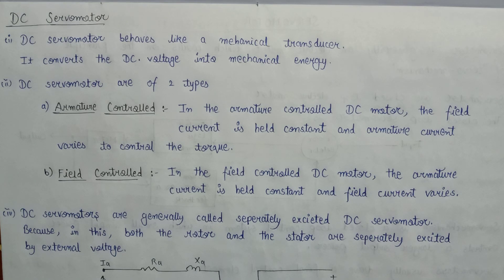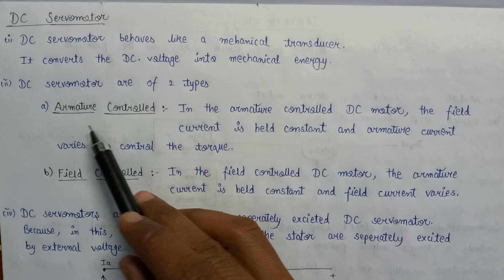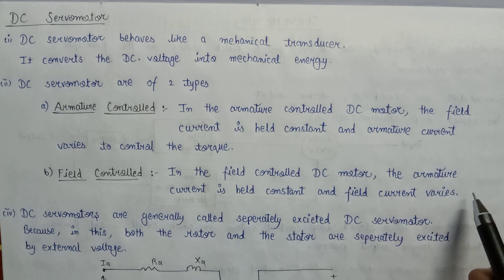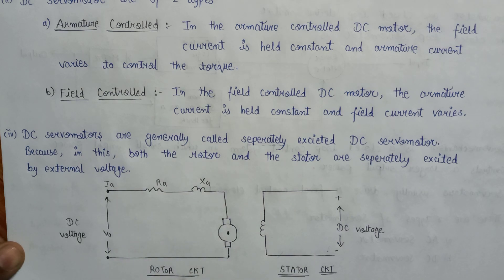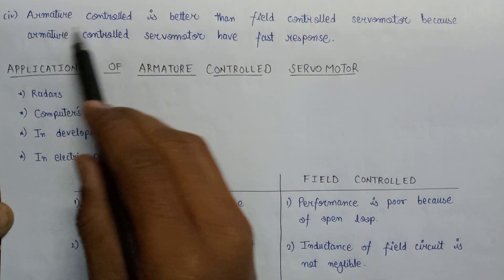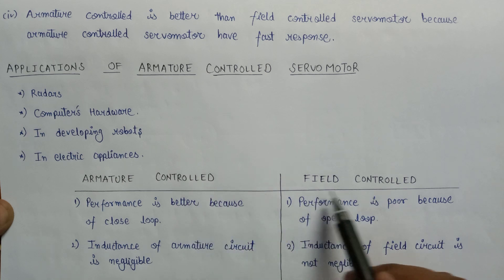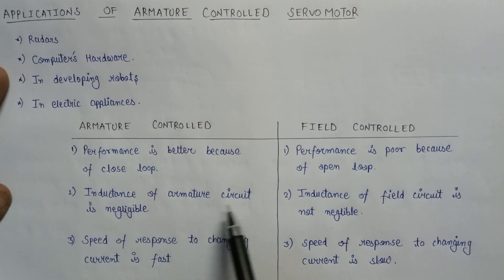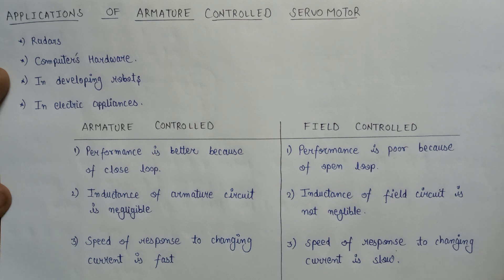DC Servomotor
RTU Wallah
RTU WALLAH
rtu wallah